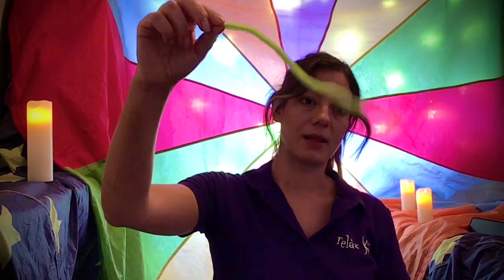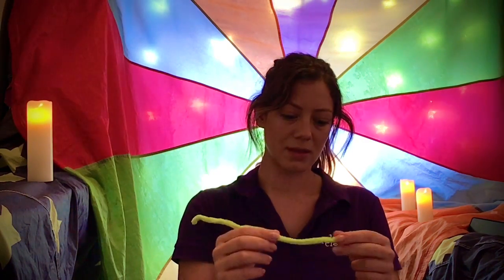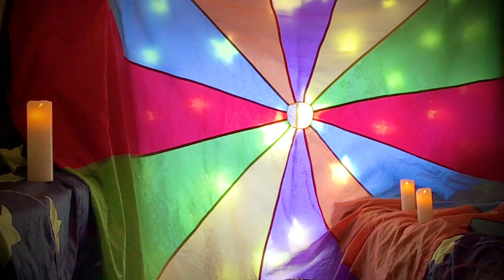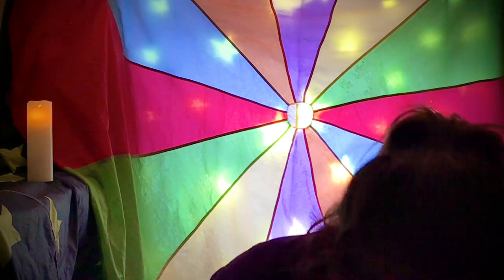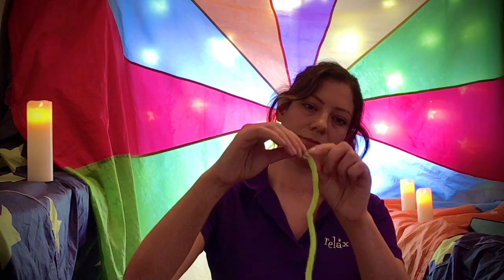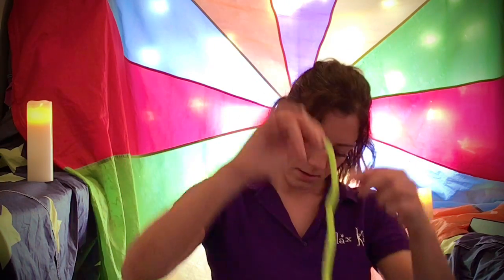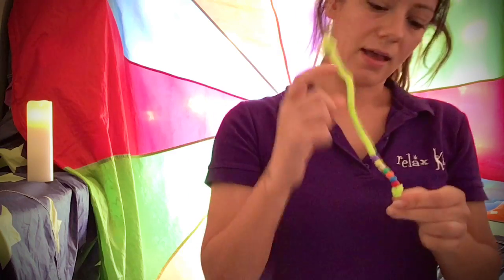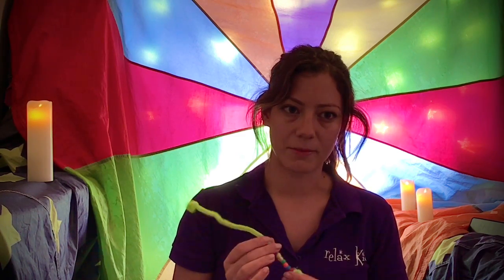How to make a Breathing Caterpillar!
This short 📹 teaches children how to make a breathing caterpillar. An excellent visual and sensory tool, they can take anywhere with them 🎒, to ground themselves and regulate their emotions. 🧘‍♀️

The best thing about it is your only need..🙌

💚1 piper cleaner
💛A handful of beads.

Teaching mindfulness and breathwork to young children is so essential for a healthy development and wellbeing. And when could be a better time to start, than during the lockdown? 🏡

This helps my free content reach as many people as possible. 🙏